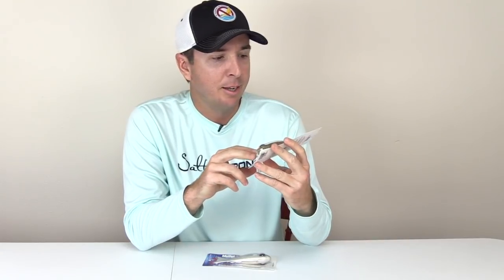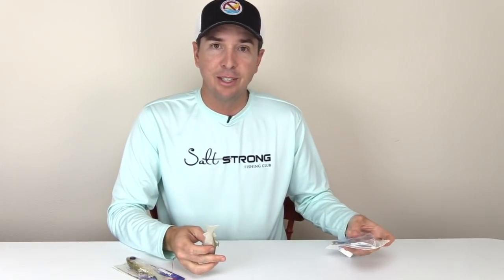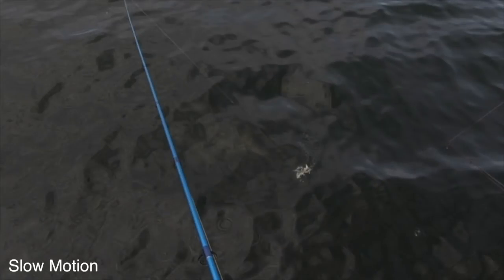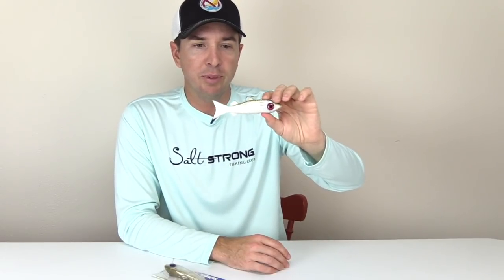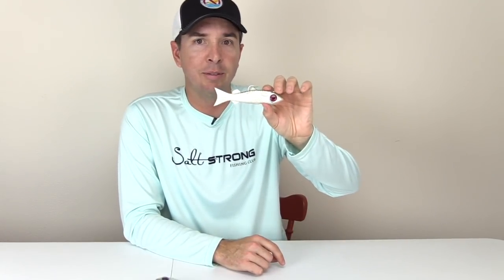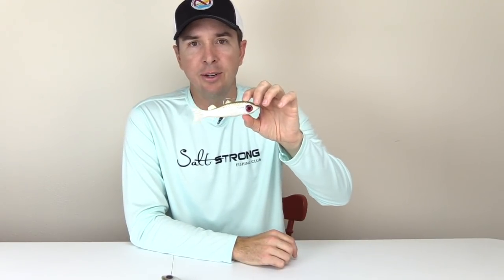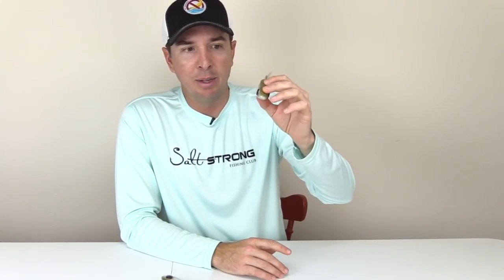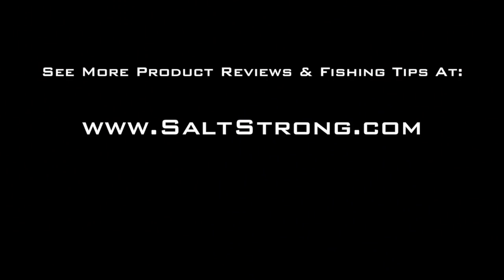D.O.A. Swimmin' Mullet Video Review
The D.O.A. Swimmin’ Mullet is a lure that I had in my tackle box for a long time but couldn’t figure out the best way to use it.

It wasn’t until recently that I found an application for it in deeper water.

Upon trying this lure out, I was immediately successful and caught a nice snook. I also garnered interest from other lunker fish in the same outing.

Since that time, I’ve used the D.O.A. Swimmin’ Mullet a number of times and feel like I have a good sense of this lure.

In this video, I offer my full review of the D.O.A. Swimmin’ Mullet and tell you my top pros and cons for the lure.

The D.O.A. Swimmin’ Mullet Specs

The D.O.A. Swimmin’ Mullet is a soft plastic body lure with a heavy jig inside the lure.

Each pack comes with one lure and is $3.49 each on the D.O.A. website.

The D.O.A. Swimmin’ Mullet weighs 1 1/4 oz.

There are 23 different color variations for this lure.

Tight Lines!